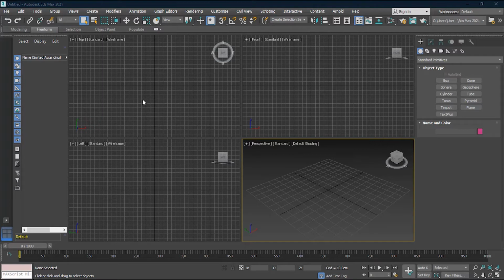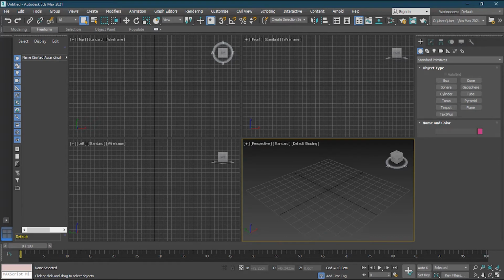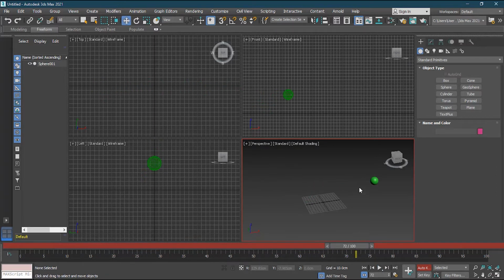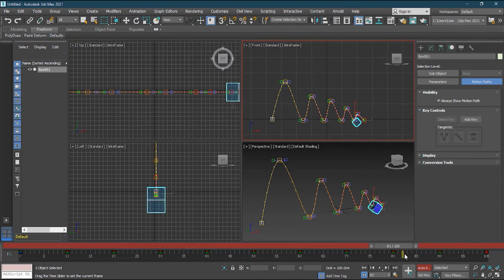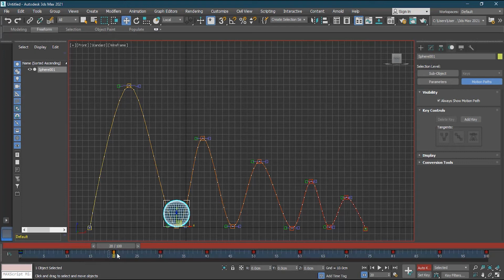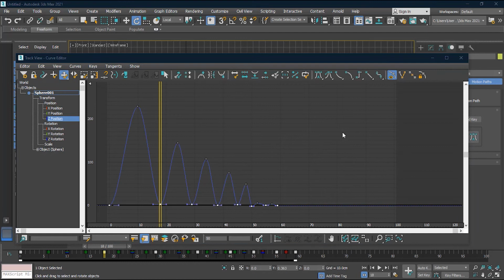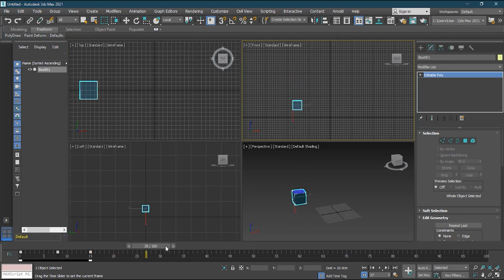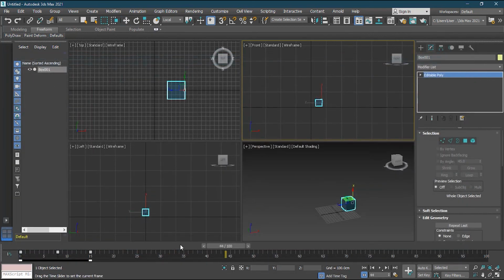How to Animate in 3DS Max? | Lesson 20 - Part A | Final Lesson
So exciting I am today, as we are finishing our 3D Studio Max course, and in lesson 20 which is our last 3D Studio Max essential course lesson, we will learn How to Animate in 3DS Max? And let’s celebrate also.

CHAPTERS
00:00 INTRO
00:30 Animation Interface
00:90 Set Key Animation
13:44 Auto Key Animation
19:40 Motion Paths in 3DS Max/Motion Trajectories
36:00 Curve Editor
41:45 Animation Loops and Cycle